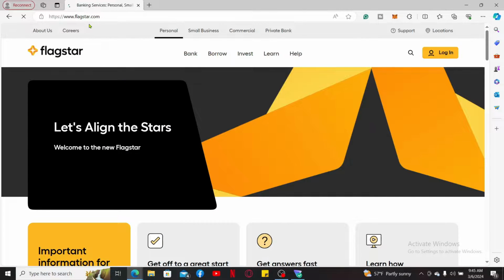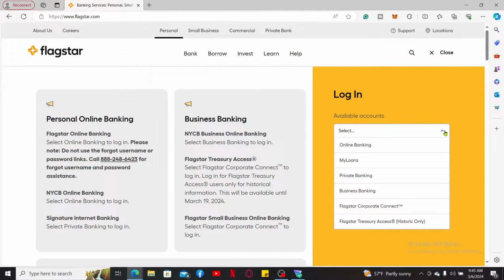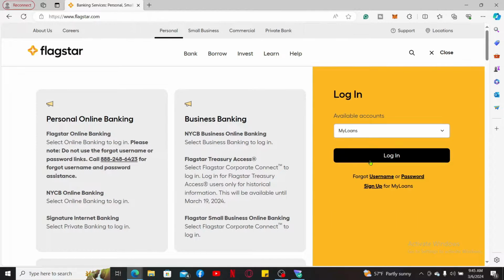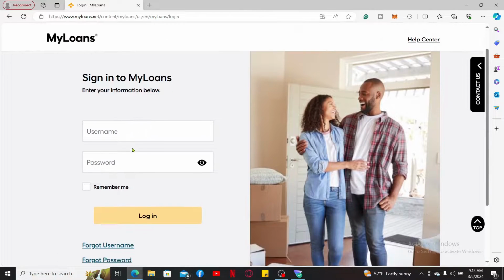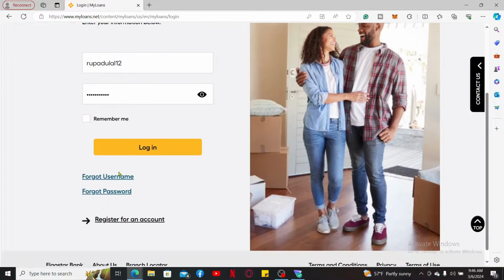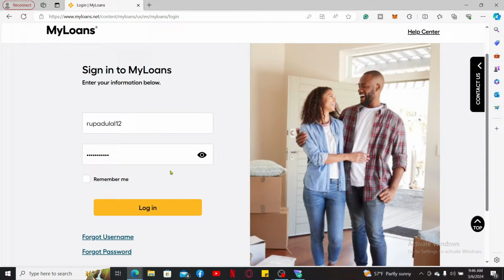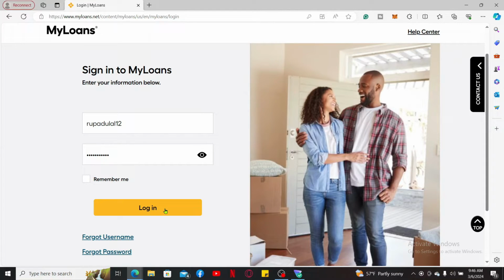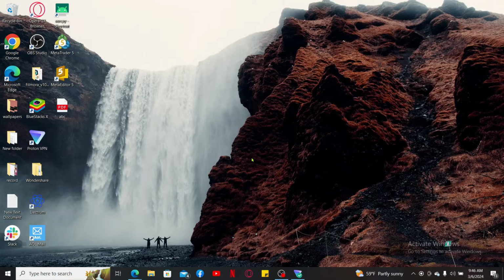How to Login Flagstar Mortgage Account 2024?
Take control of your home financing journey with ease by accessing your Flagstar Mortgage account!
In this tutorial, we'll walk you through the step-by-step process of logging in and managing your mortgage account seamlessly.
 Whether you're a first-time homeowner or a seasoned borrower, we've got you covered.
From navigating the login page to securely accessing your account details, we'll provide all the guidance you need for a smooth experience. Say goodbye to login frustrations and hello to convenient financial management.
Join us as we empower you to stay on top of your mortgage journey with Flagstar Mortgage.
Watch now and unlock the convenience of Flagstar Mortgage account access!